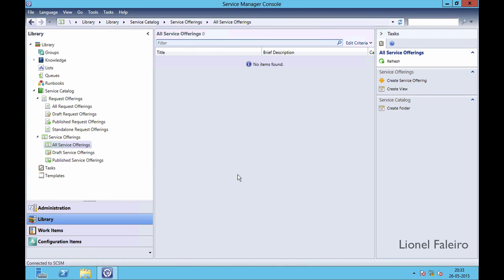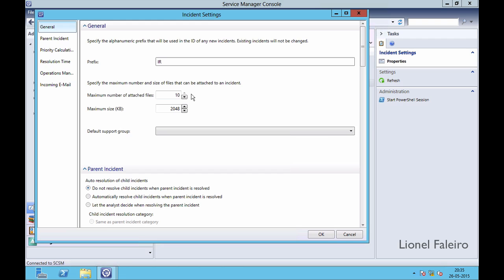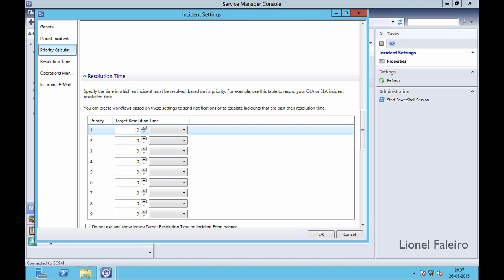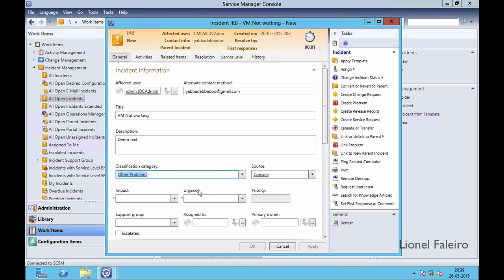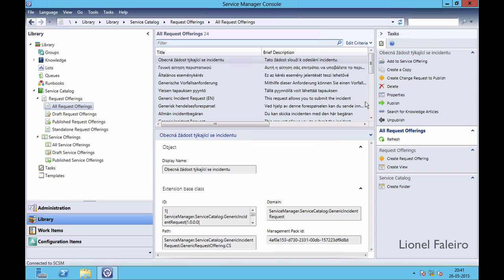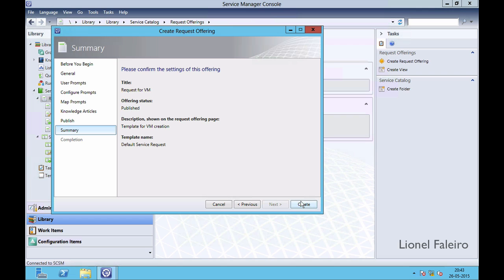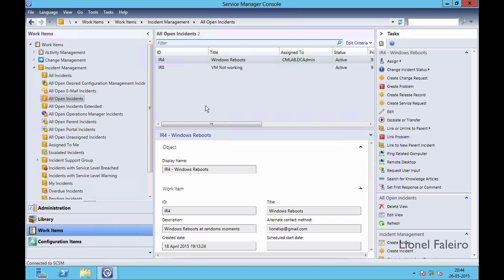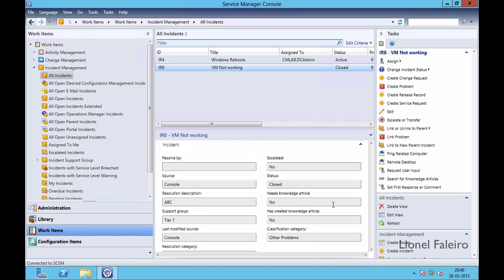Using Service Manager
This is a video for the Cloud Management practicals in the MSc IT syllabus of Mumbai University.

Prac 7  - Using Service Manager
Tasks:
a)Creating a new related service request.
b) Configuring the settings for an incident and reviewing an incident that has been
closed.